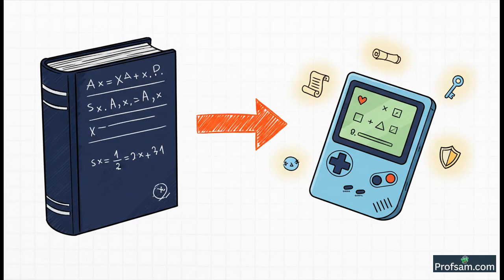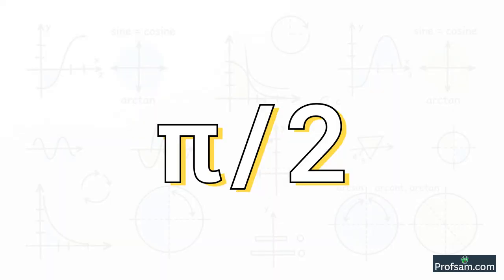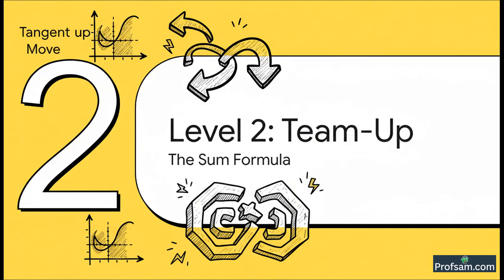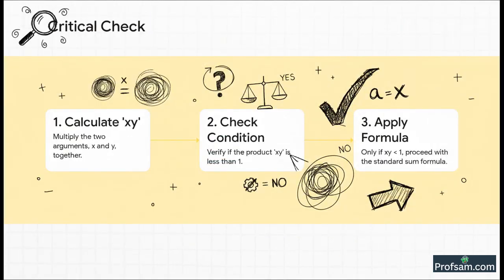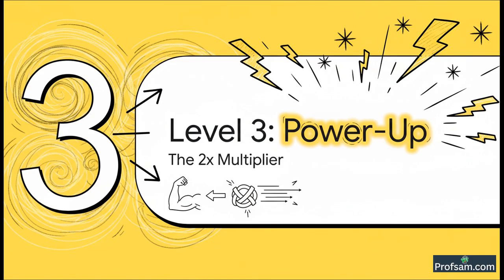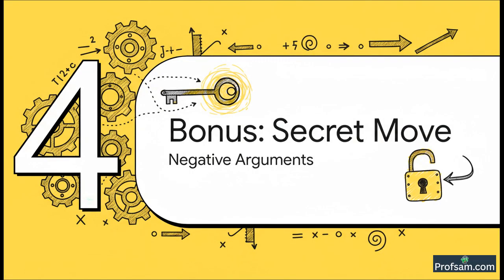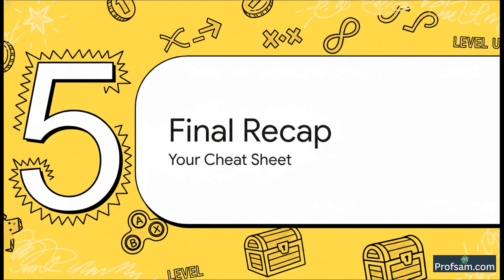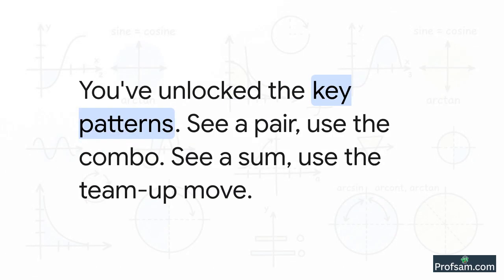Unit 2 – Properties of Inverse Trigonome... | CBSE 12th Mathematics (English) | The 5-Minute Teacher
This video lesson explains Unit 2 – Properties of Inverse Trigonometric Functions for CBSE Class 12 Mathematics (English), using The 5-Minute Teacher approach for quick clarity.

In this lesson, you will understand:
• The key properties of inverse trigonometric functions
• How to apply these properties to solve problems
• The importance of inverse trigonometric functions in higher mathematics